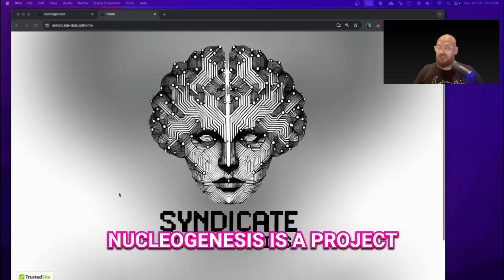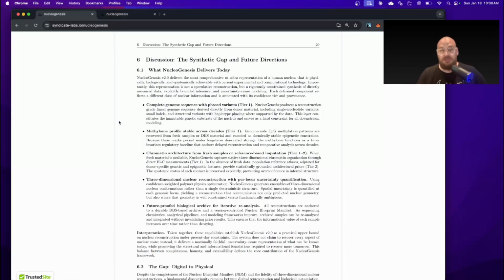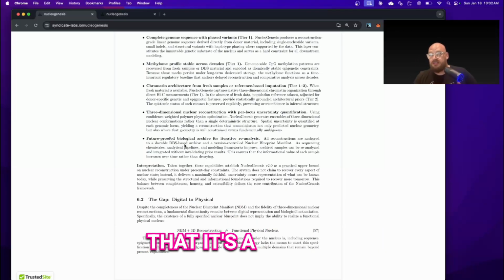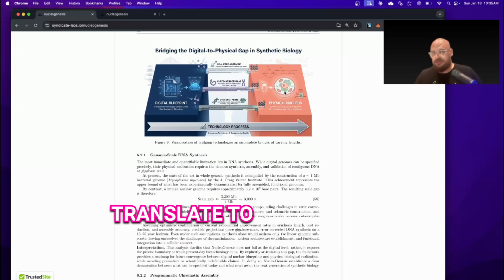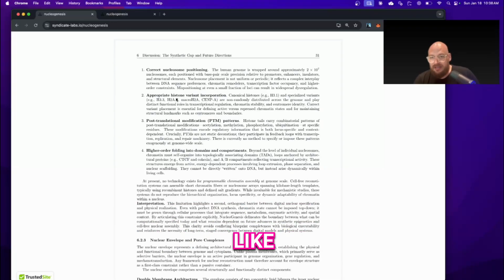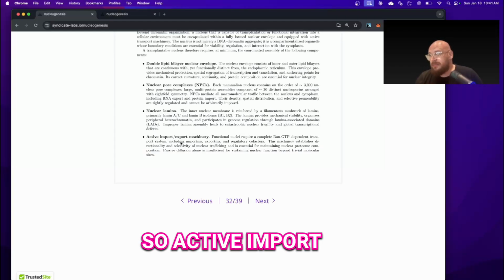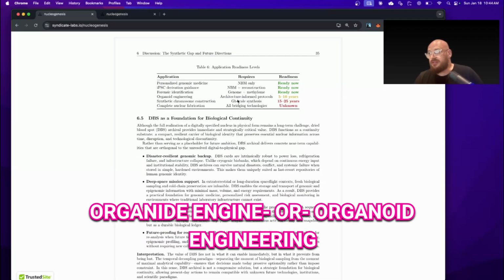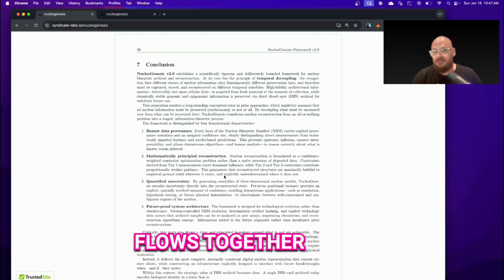NucleoGenesis - The Reading of Part 12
Dr. James Utley unveils Nucleogenesis: a project focused on archiving and reconstructing eukaryotic nuclear blueprints. Discover the future of synthetic nuclei and personalized genomic medicine. Learn about digital twins and building synthetic genomes.